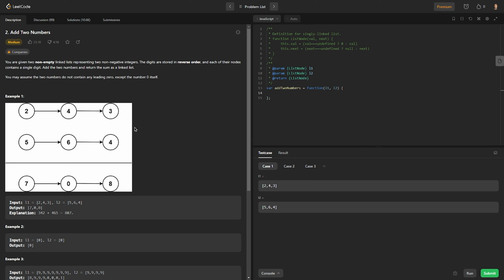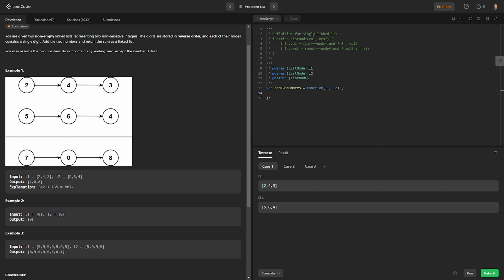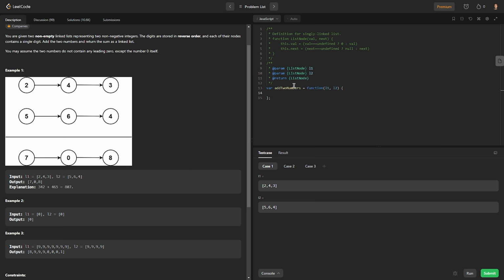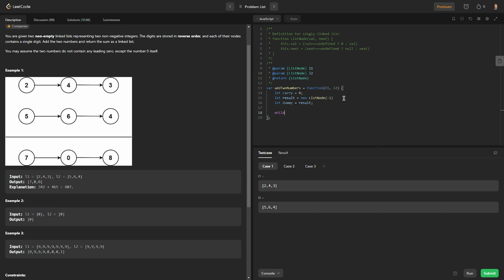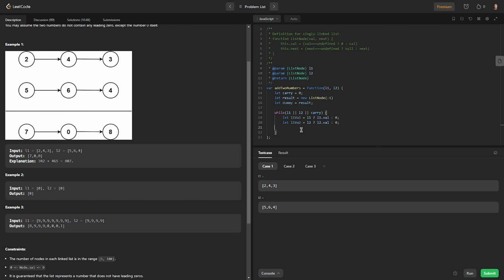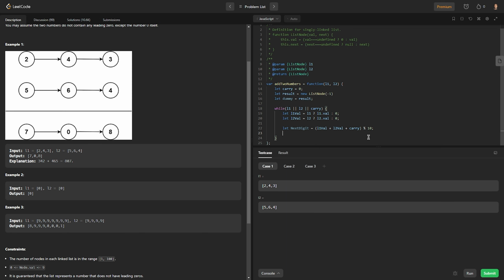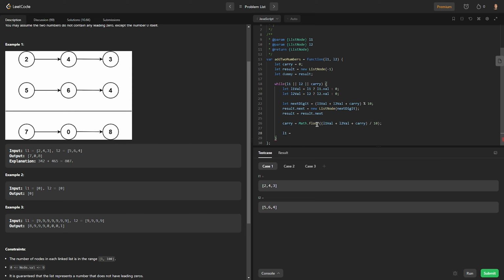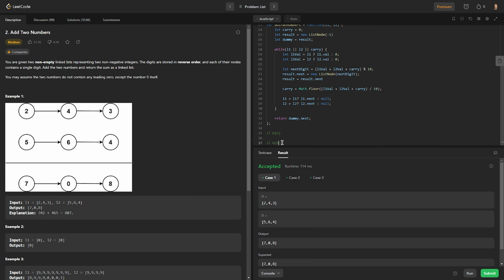Add Two Numbers LeetCode 2